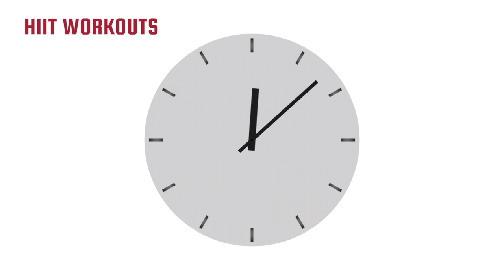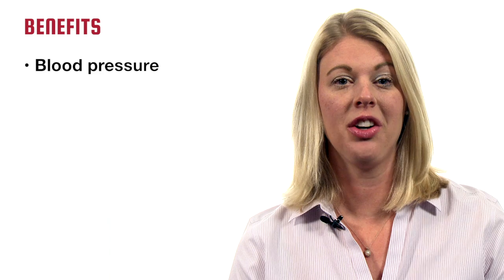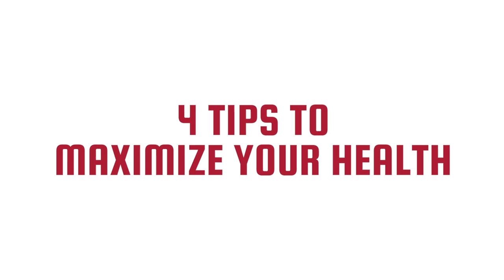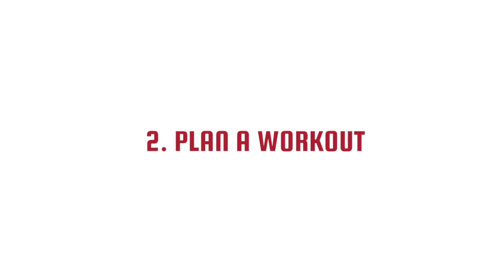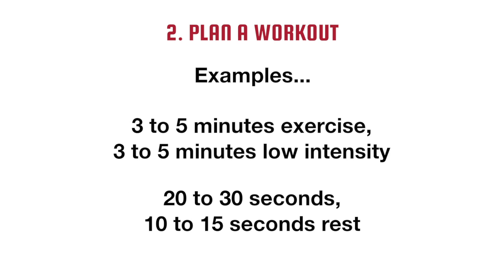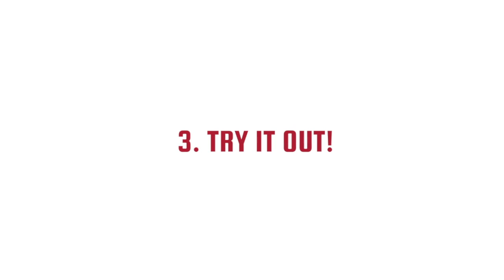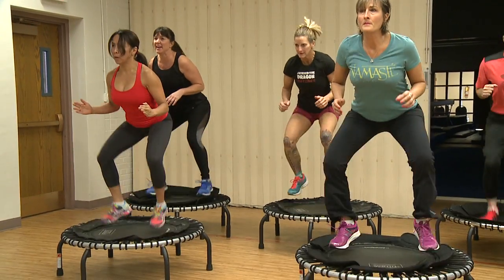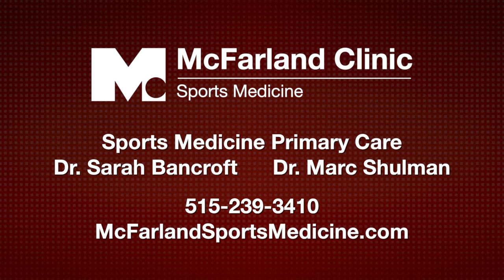4 Ways to Maximize Your Performance with HIIT Workouts | McFarland Sports Medicine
High Intensity Interval Training (HIIT) workouts are a great way to burn calories quickly. They can be done indoors or outdoors, at the gym or at home. for more information.